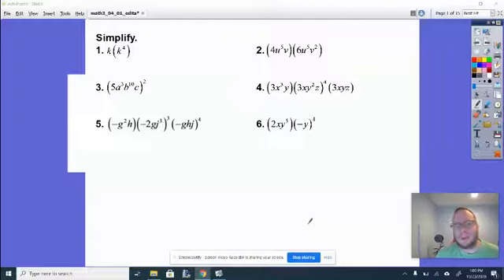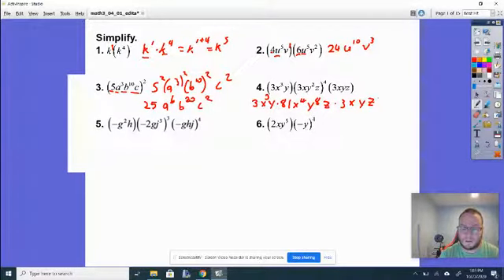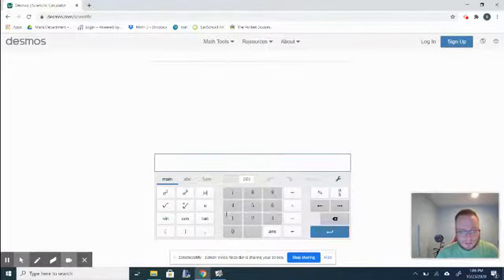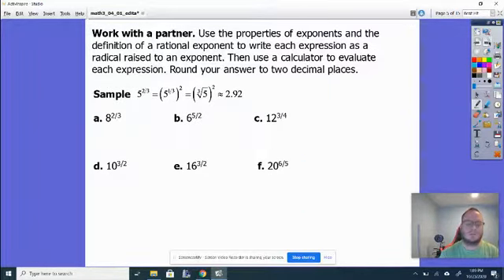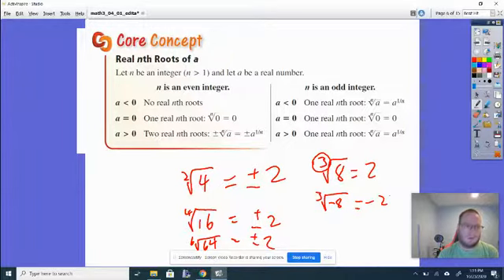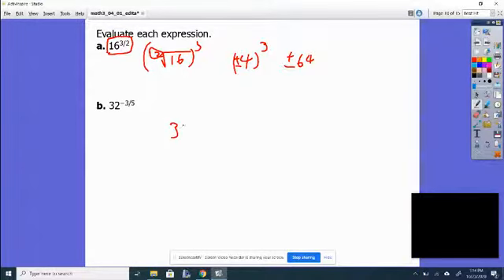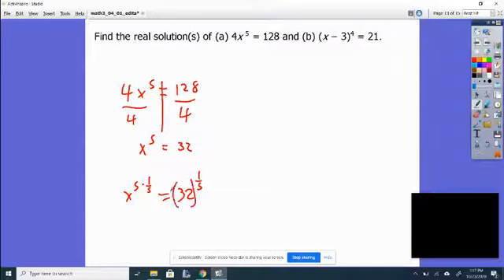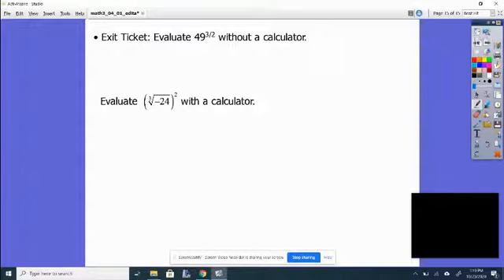4.1 Rational Exponents